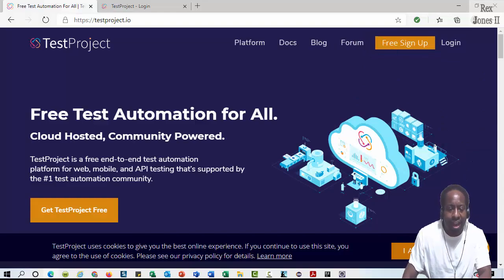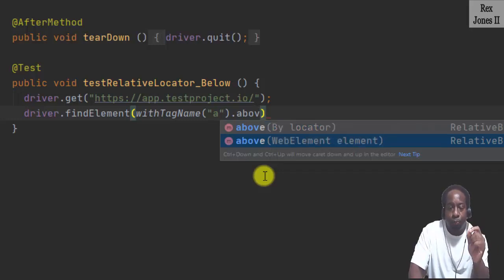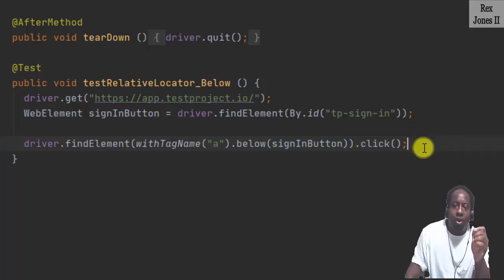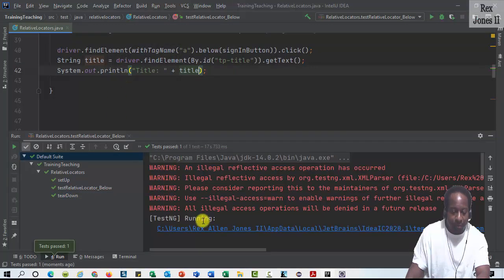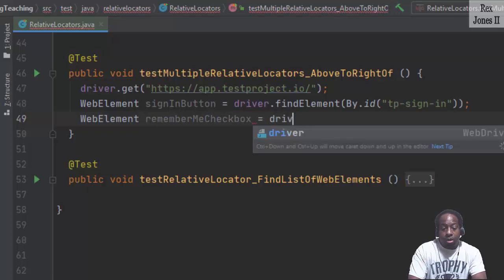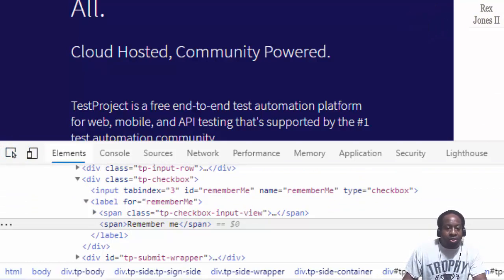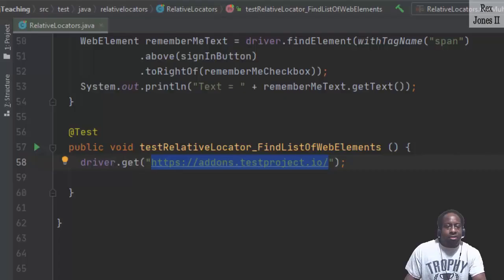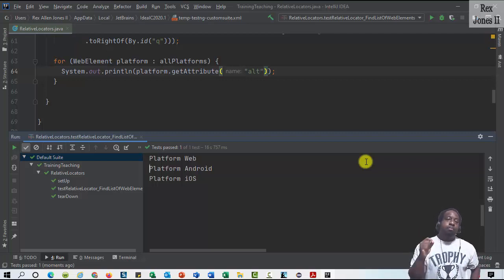✔ Full Video: Selenium 4 Relative Locators Features | (Video 196)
0:01 Introduction
0:49 1 Relative Locator
8:46 Multiple Relative Locators
14:47 Find List of WebElements